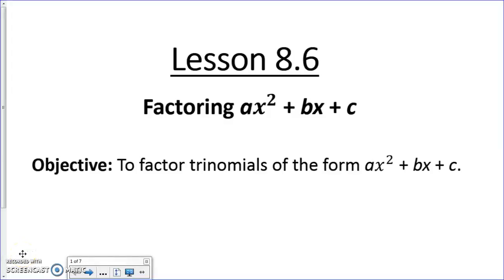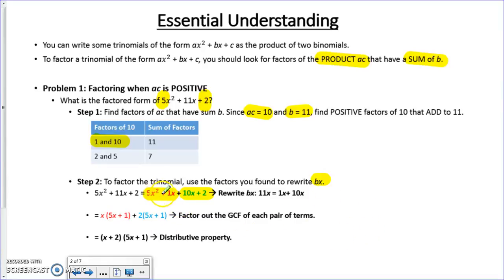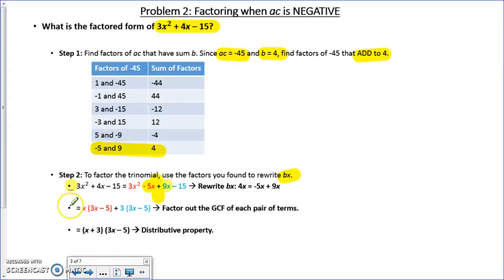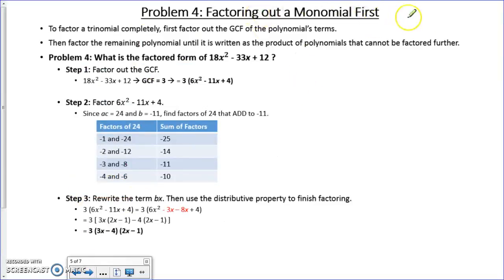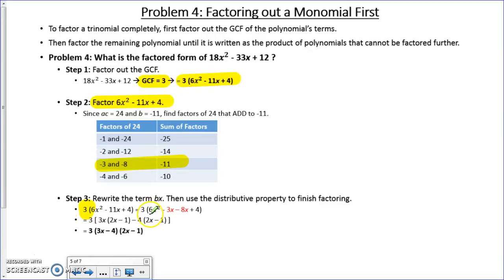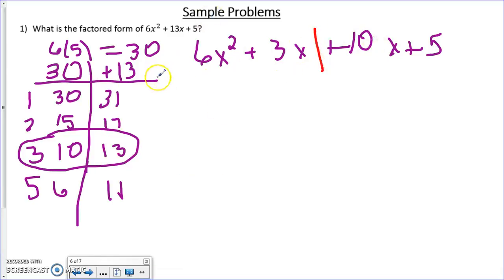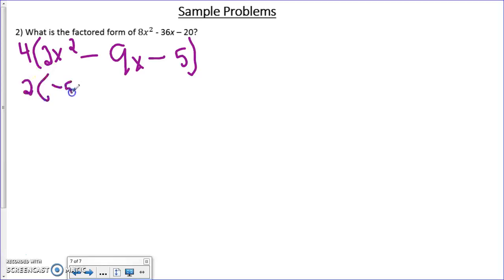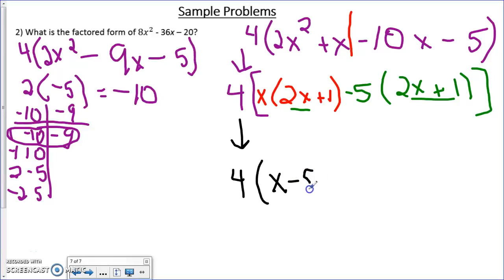8 6 Video